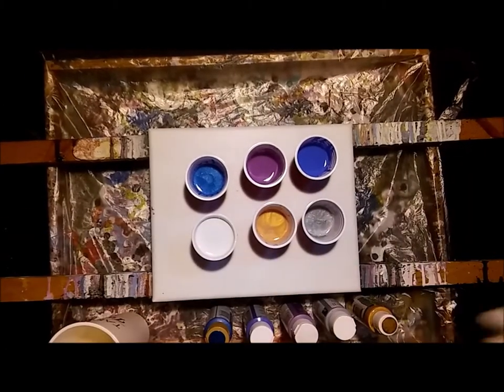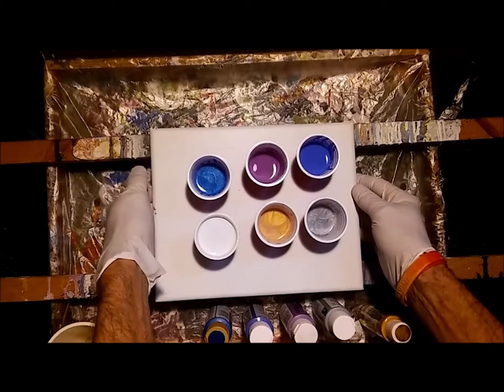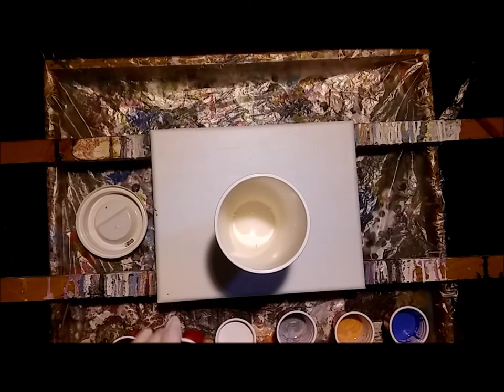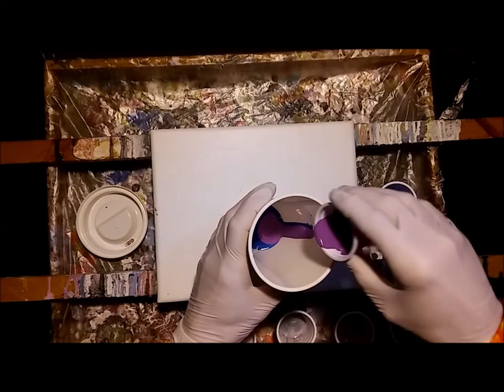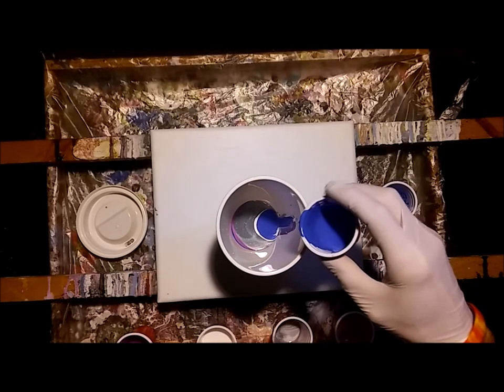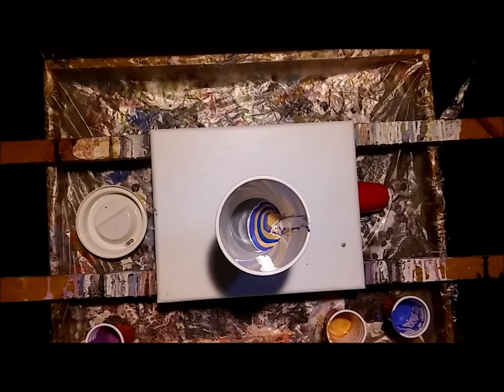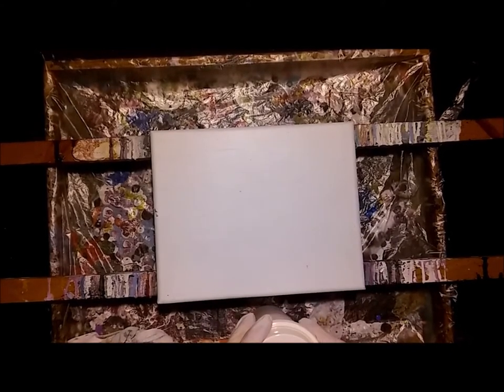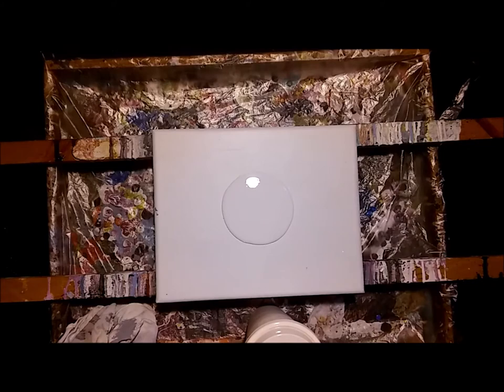MY TRY AT CLOUDS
WELL ITS FUN TO TRY , GET SOME PAINT AN GIVE IT A TRY LOTS OF FUN ..